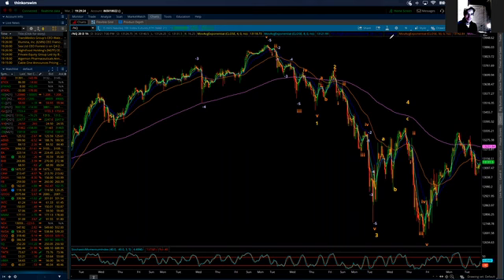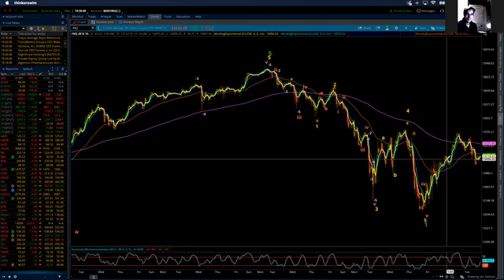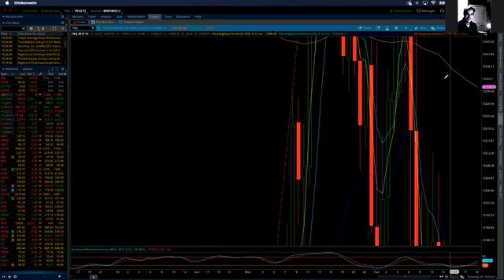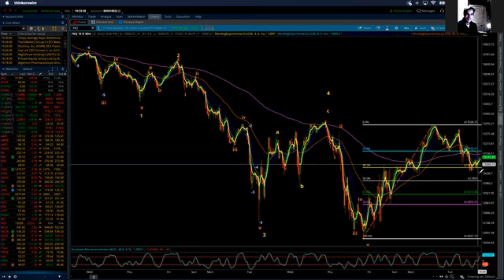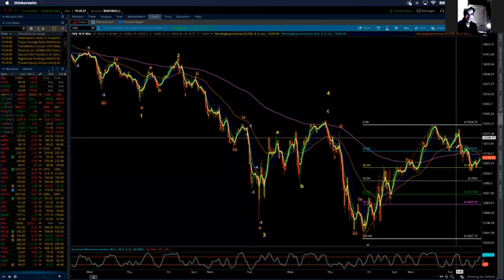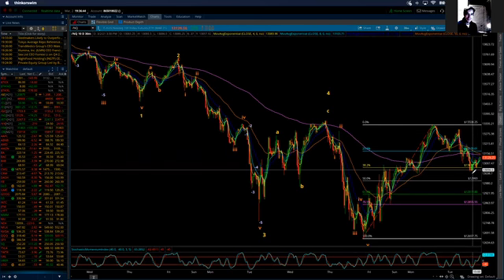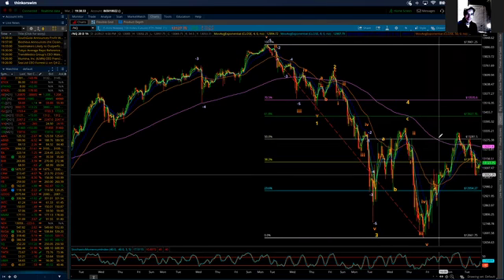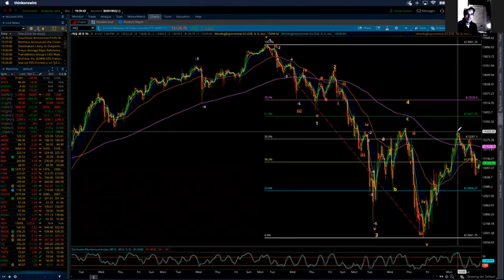Elliott Wave Update for NQ March 2, 2021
Update for March 2nd - NQ remains in a corrective bounce as a Primary wave 2 up unfolds.